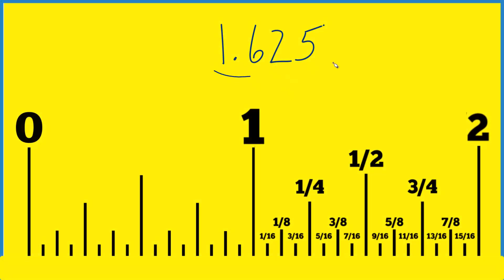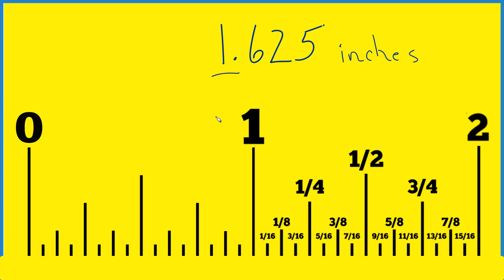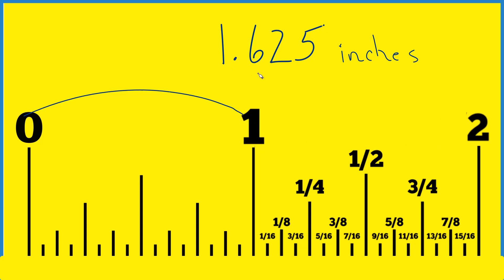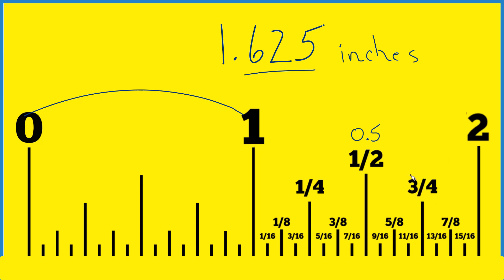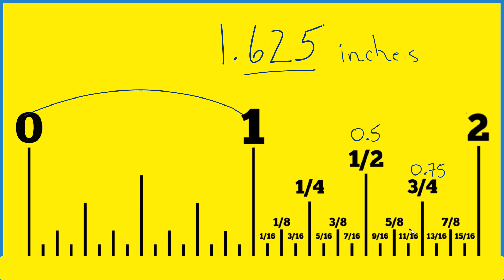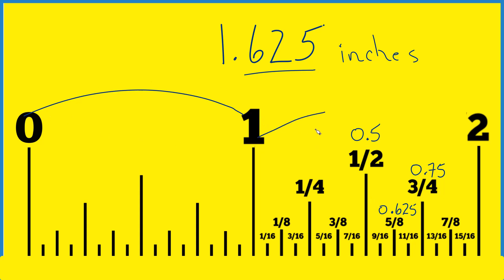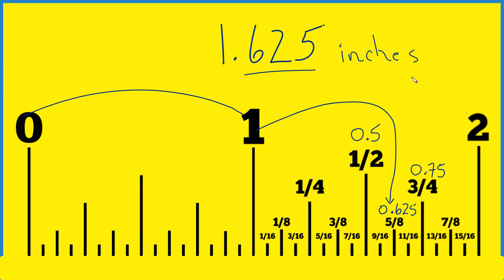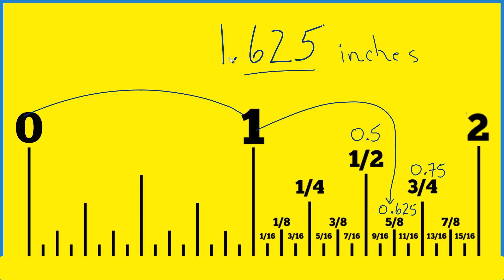How to Find 1.625 Inches on a Ruler or Tape Measure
To find 1.625 inches, it helps to convert the decimal to a fraction and locate it in steps.

Step-by-step:
Start at the 1-inch mark on your ruler or tape measure.
The number is greater than 1, so begin at the bold “1” mark.

Understand what 0.625 means:
The decimal 0.625 is equal to 5/8. So you’re looking to go 5/8 of an inch beyond the 1-inch mark.

Look between 1 and 2 inches:
From the 1-inch mark, count five of the eighth-inch tick marks. These are usually the mid-length marks that divide the inch into eight parts.

So, 1.625 inches is the same as 1 and 5/8 inches — go to 1 inch, then forward 5/8 of an inch to find it.